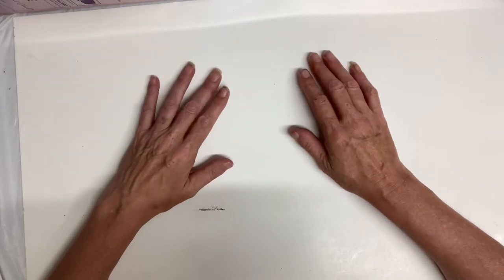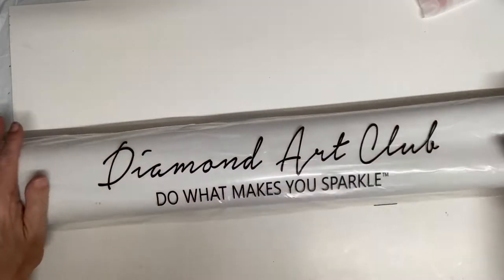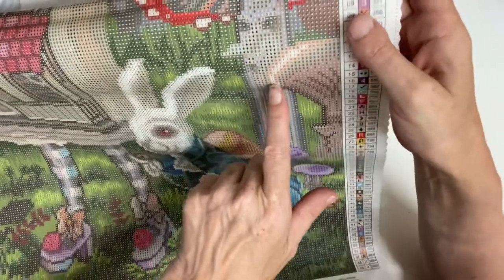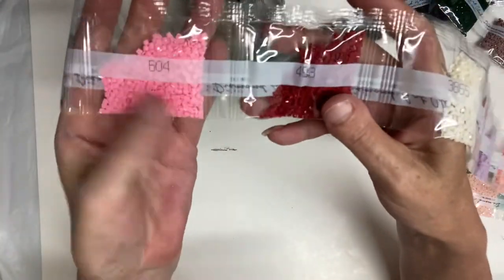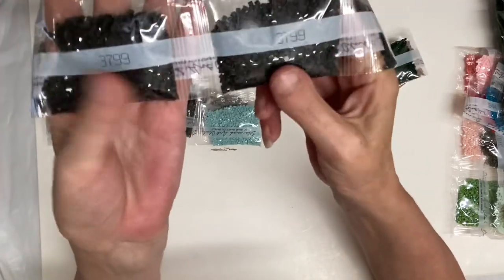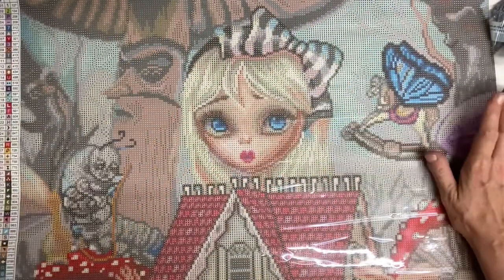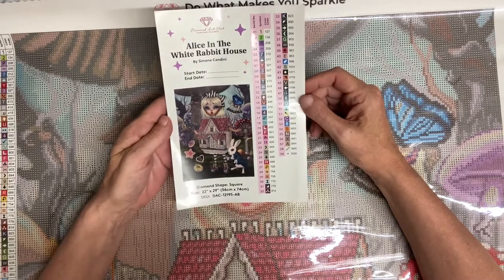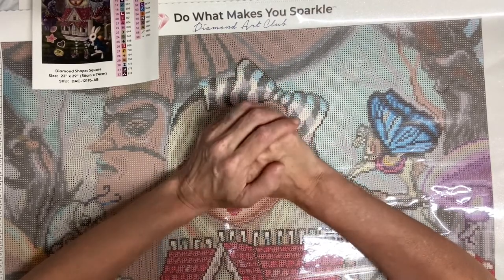Unboxing DAC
Alice in white rabbit house